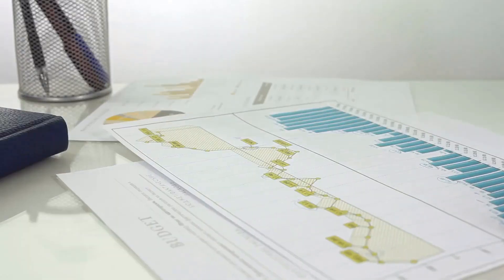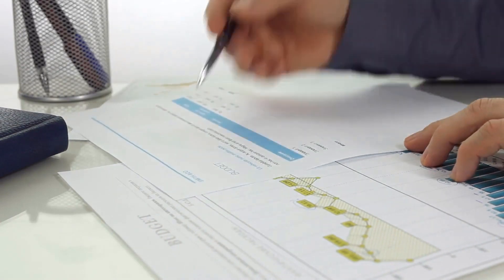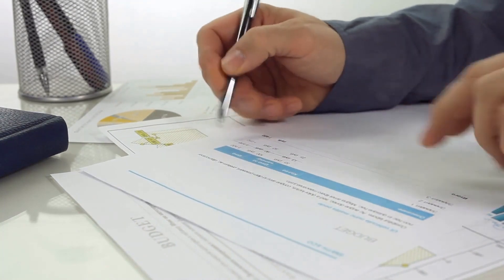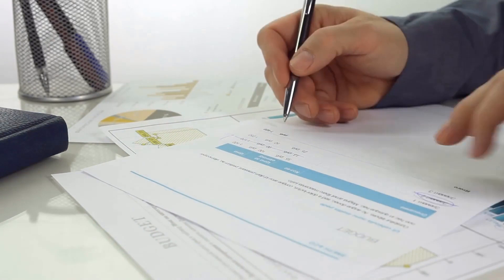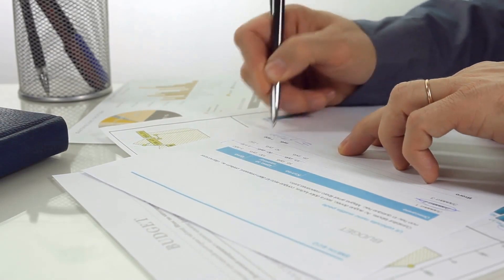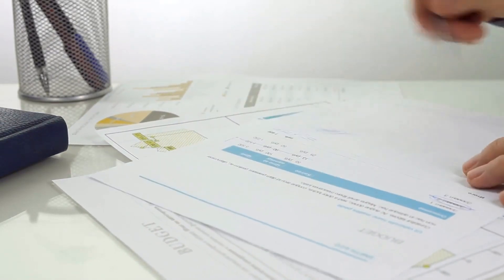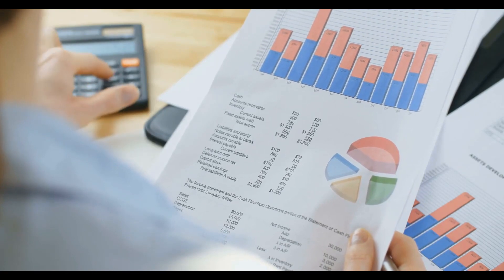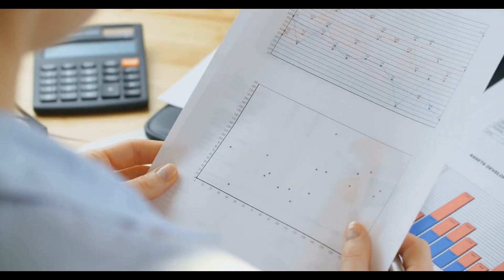What Is a Collection Fee